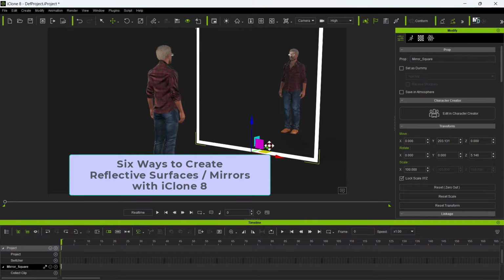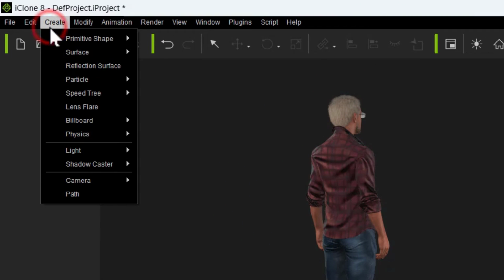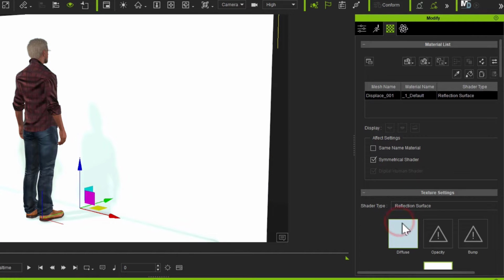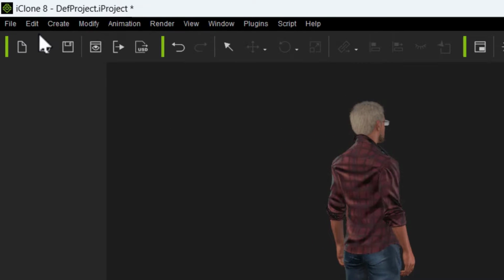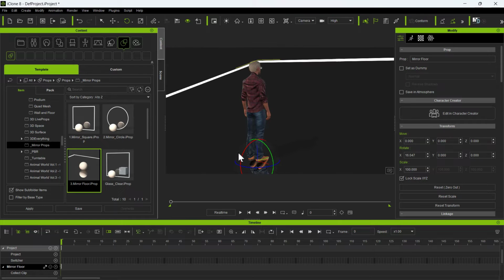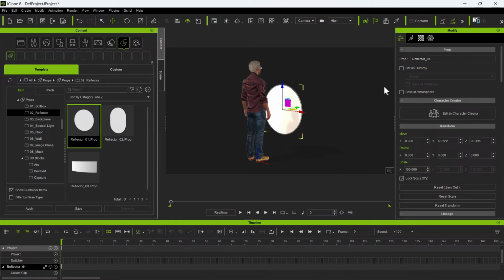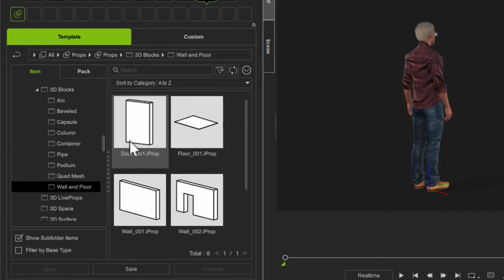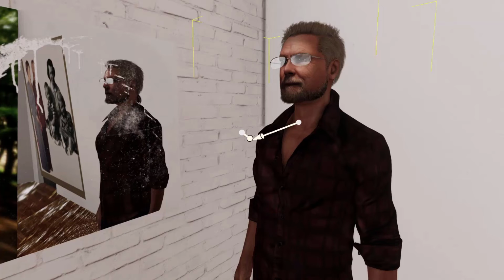Six Ways to Create Reflective Surfaces (Mirrors) with iClone 8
There are several ways to create mirrors or reflective surfaces with iClone 8, but not all of the instructions worked for me until I found these slight adjustments. Creating Reflective Surface from the Create Menu is quick, using the _MirroProps (iprop) gave variety, and using the Reflective Surface Project gave the most options.